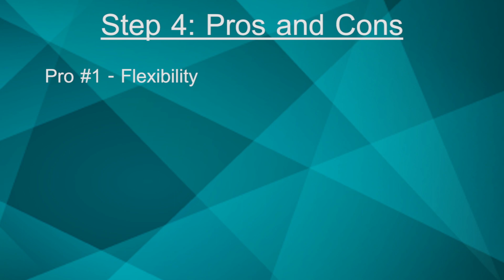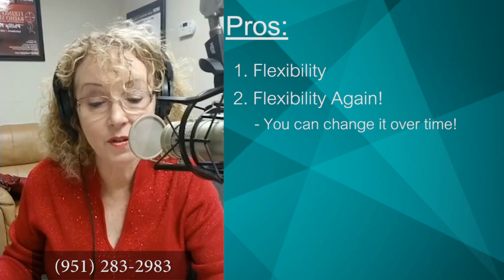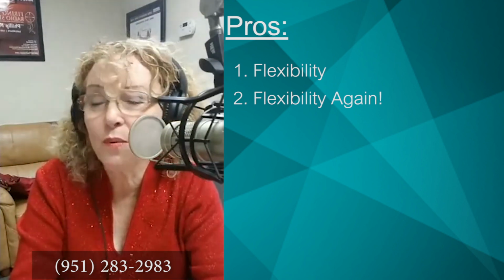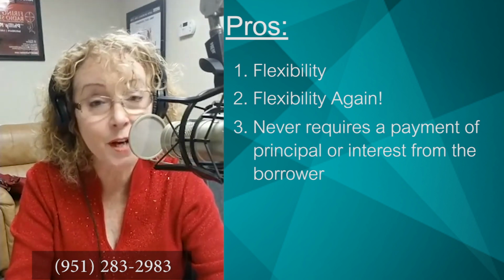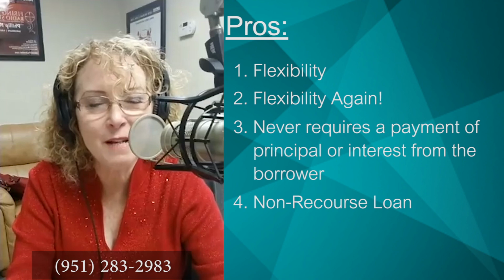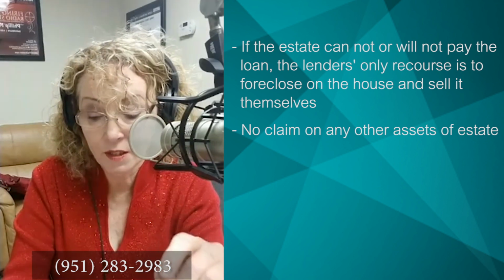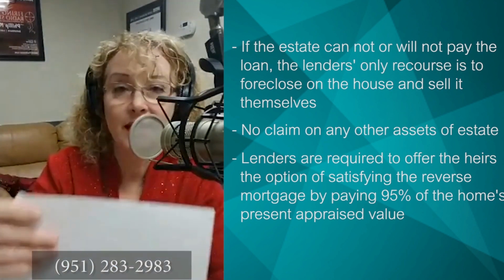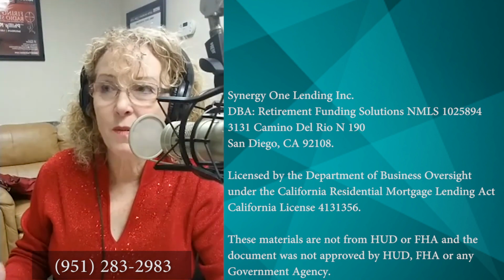7 Steps to Making A Reverse Mortgage Decision - Step 4: Pros and Cons, Pro #2-4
Are you considering a reverse mortgage? Deb Nance, Reverse Mortgage Specialist, is here to help you through the decision making process.

Don't miss Reverse Mortgage Radio - Saturdays, 11:30 AM, on AM 590!

OR watch her do the show live on FACEBOOK!